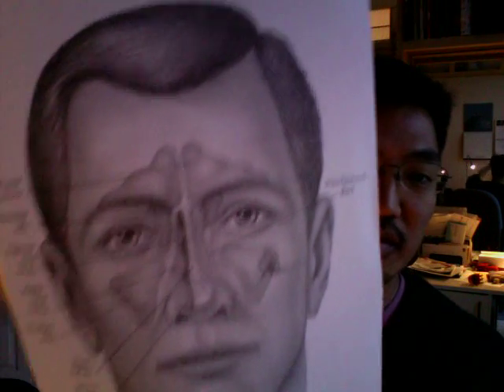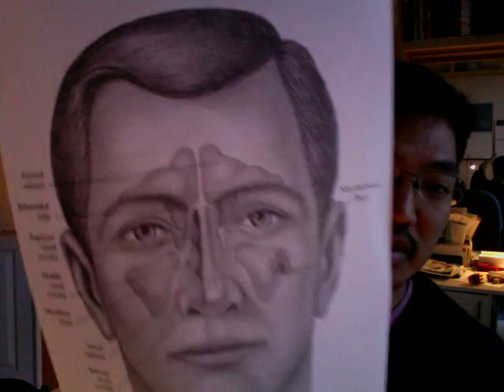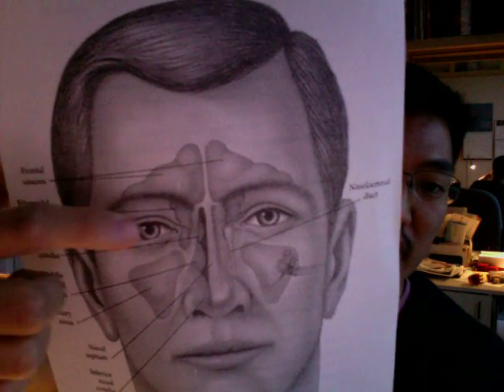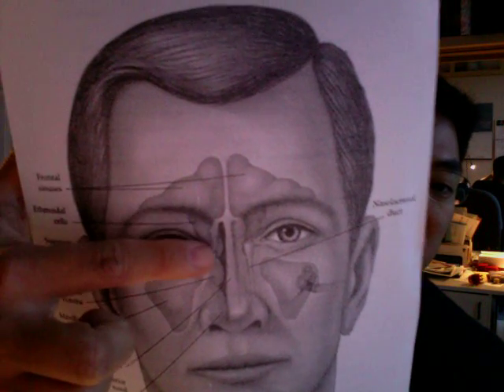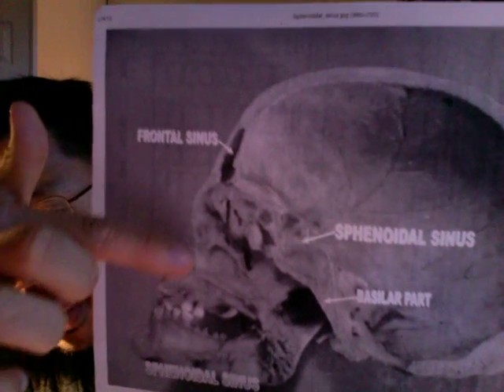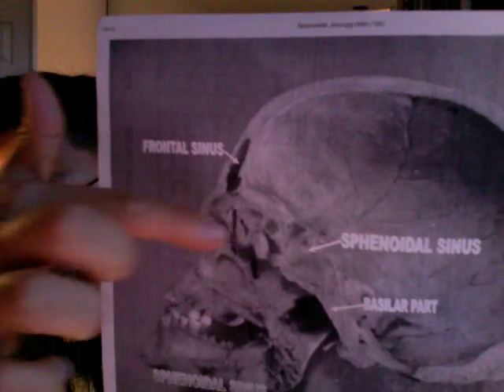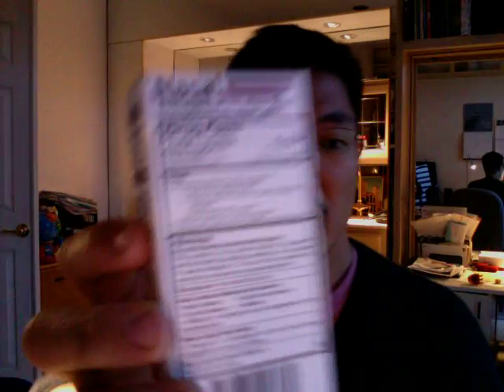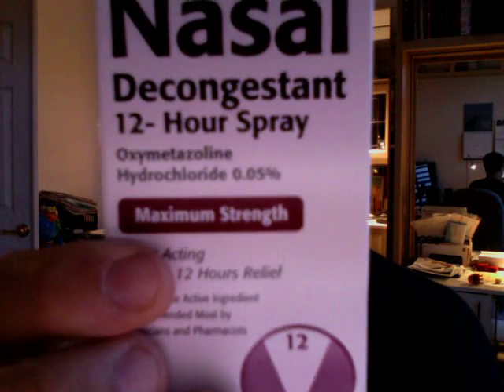Ed's Meniere's Disease: Sinusitis Treatment and Recommendations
Sinusitis -- inflammation of the Sinuses from ANY cause (Viral Infection, Bacterial Infection, Inhalation of fumes, Mechanical Irritation, or Allergies)

There are 4 Pairs of Sinuses (one on each side):
Frontal sinus, Maxillary sinus, Ethomoidal sinus, Sphenoidal sinus  and Mastoid Air Cells

5 Steps of treating Sinusitis:
1) Open and clear
2) Drain and Flush
3) Dry mucus production
4) Anti-inflammatory Treatment
5) Moisturize with Humidified air

1) Open and Clear
- For a Quick brief opening of frontal and Maxilary sinuses, roll tongue backwards to roof of mouth and Push finger or thumb between eyes (third eye) for 20 seconds.  Also massage upper mid sinus area.
- Peppermint, Pine, Menthol, and Eucalyptus are great natural essence oils that will help open up the sinuses (put a few drop in humidifier).
- Neo-Synephrine (Phenylephrine) OR Afrin (Oxymetaziline) Sprays.  ONLY USE ONE OR ANOTHER BUT NOT BOTH.  NOT USE FOR MORE THAN 3 days or you will have a severe rebound worsening.
- Sudafed (Pseudoephedrine) taken orally works very well.  Safe to take for short periods -- 1 week.  BUT it is a stimulant and is used to make illicit "crank or speed"

2) Drain and Flush
- BLOW your nose and try postural drainage  (rotating the head in all directions).
- Flush out Maxillary and Ethmoid sinuses with Saline pH Balanced Salt Rinse.  Recommend the Nellie Pot or Neil Med Sinus rinse. Buy the packets and do NOT use regular waters = it will sting if not Osmotical and pH balanced.  You can make your own, but not worth the risk of being off with the ratios and infection from water.
- Saline rinse in can will also work, but may not clear as well.

3) Dry Mucous production
- Drowsy side effect Antihistamines: Benadryl (Diphenhydramine) , Chlor-Trimeton (Chlorpheniramine), Dimetapp (Bromopheniramine) are usually MORE drying but also very sedating.  They have EXTRA benefits by decreasing vertigo and work well to block allergic reactions.
- Non or Minium drowsy antihistamines: Claritin (Loratadine), Allegra (Fexofenadine) and Zyrtec (Certirizine) also work just as well for allergic reactions, but are less drying and sedating

4) Anti-inflammatory Treatments
- All the Above Antihistamines will decreased inflammation by blocking allergies.
-  Flonase (Fluticasone) OR Nasarel (Flunisolde) are topical steroids sprayed directly in sinuses.
- Prednisone = strong oral steroid which should be only used if severe and chronic.
- Antibiotics (Amoxacillin, Cephalexin, trimethoprim and sulfamethoxazole) again only helpful if sinusitis is chronic (Greater than 4 weeks) with fevers and purulent discharge.

5) Moisturizing with Humidified air
Use humidifier, wet warm washcloth, and hot showers.  Also try Ayr Saline Drops or Gel.
Sounds counter productive, but absolute must in sinusitis to keep sinuses form clogging up again.  Will absolutely help relieve symptoms.